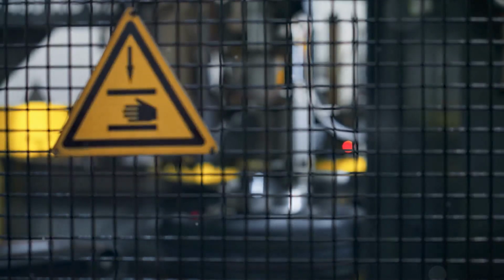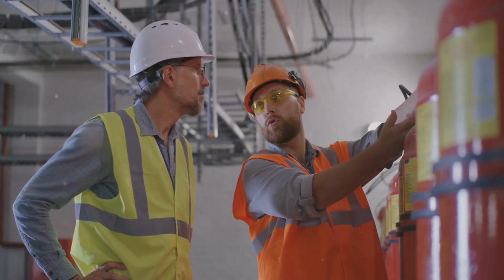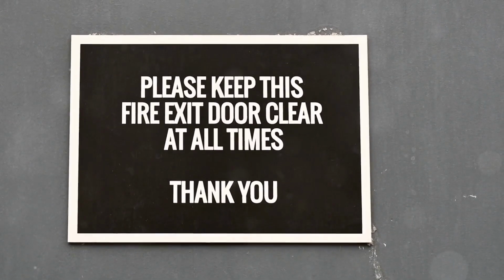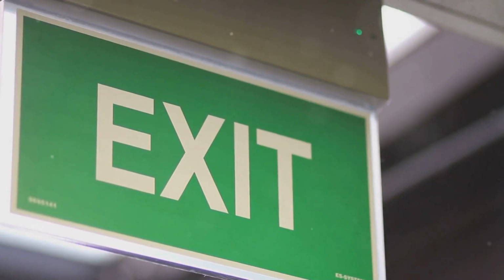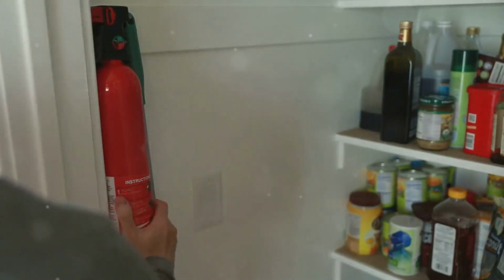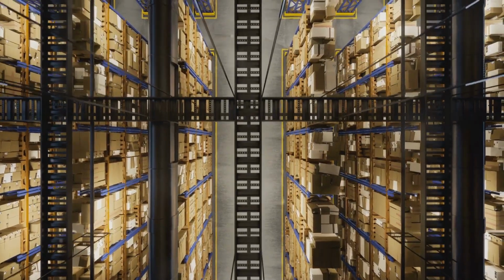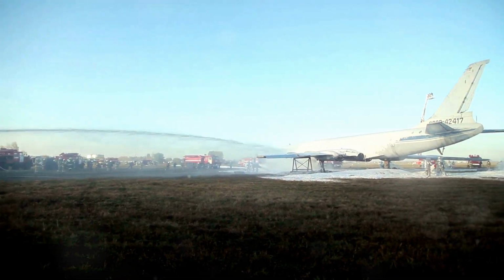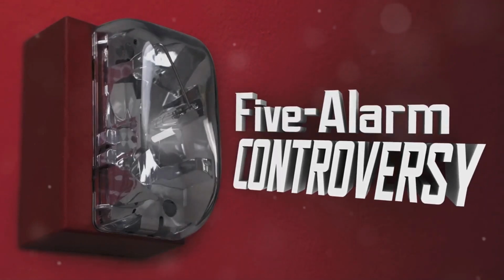Prevent Fire at Work: Fire Safety Tips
Tips to prevent fire at work.